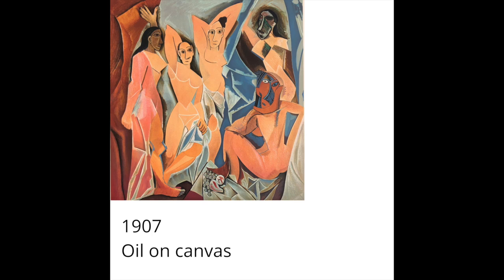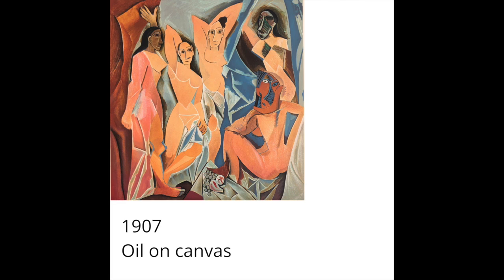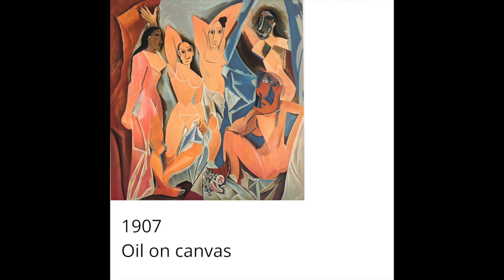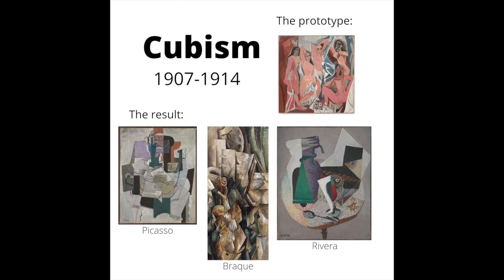AUDIO GUIDE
This video is about AUDIO GUIDE